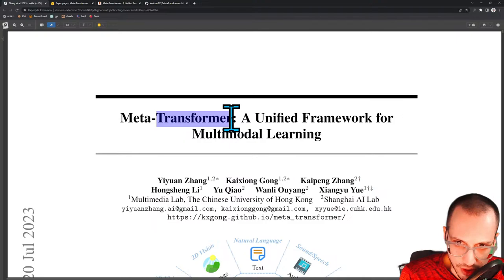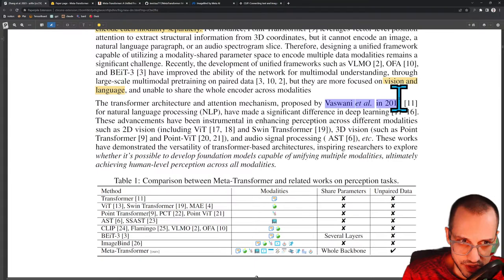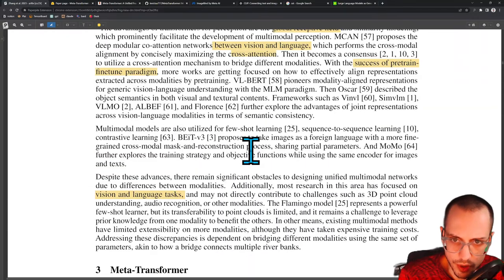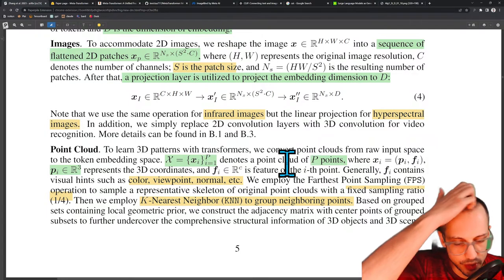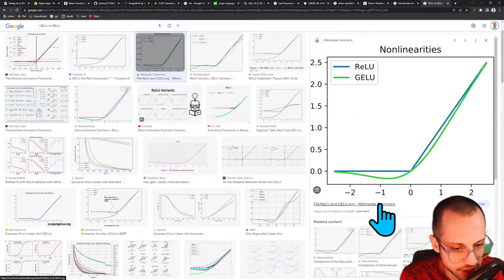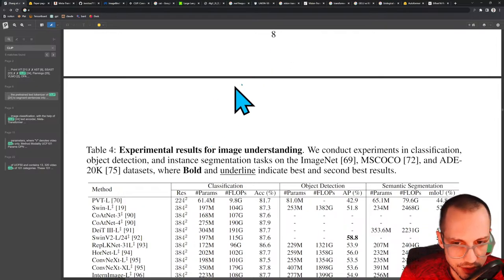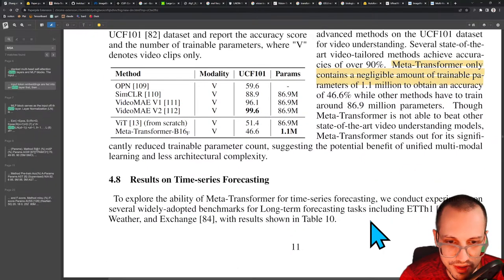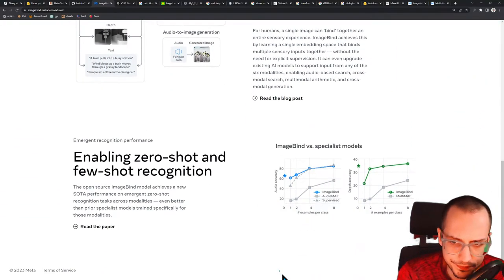Meta-Transformer: Multimodality Unite